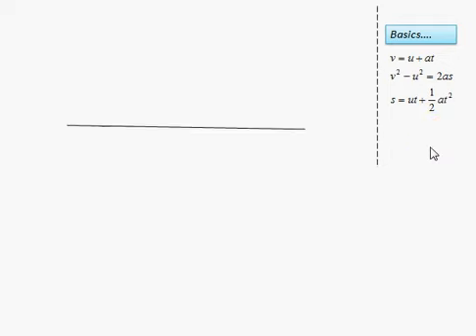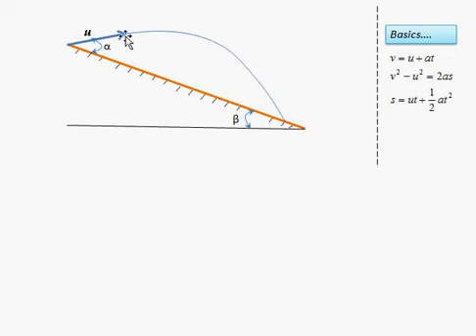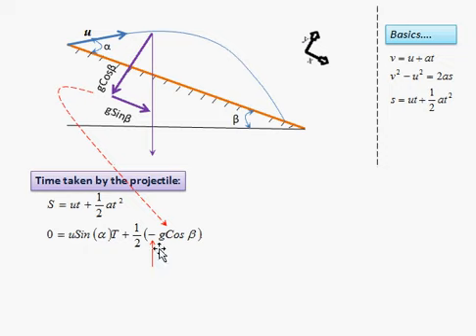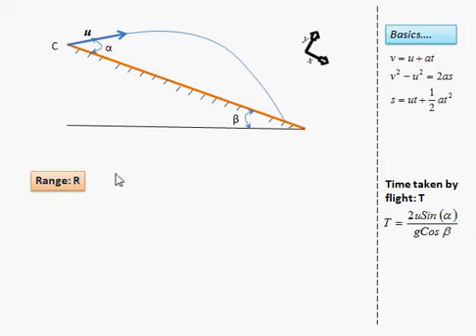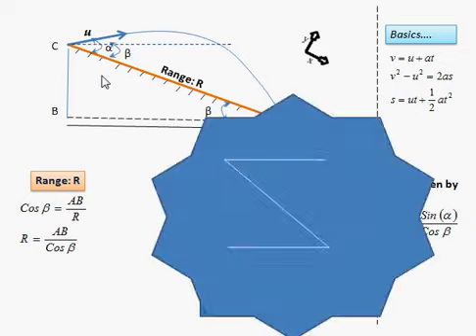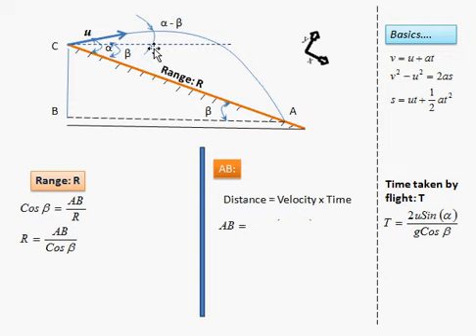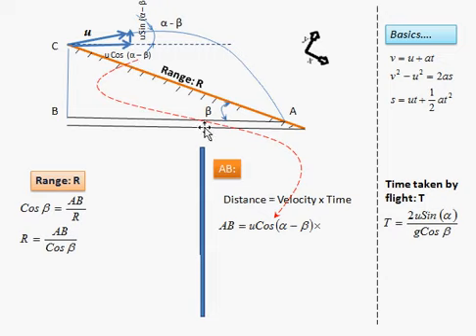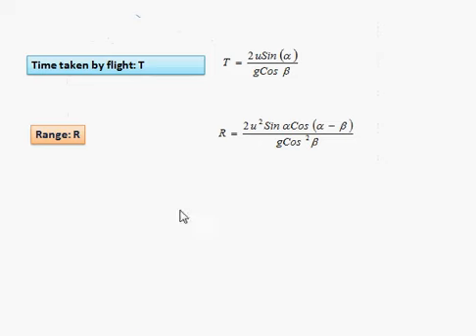Engineering Mechanics || Dynamics || Projectile Motion Down on an inclined Plane || Derivation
(1) Time required for the flight
(2) Range covered by the flight